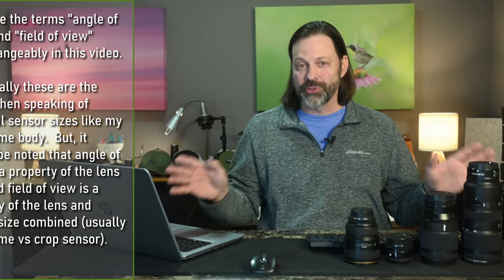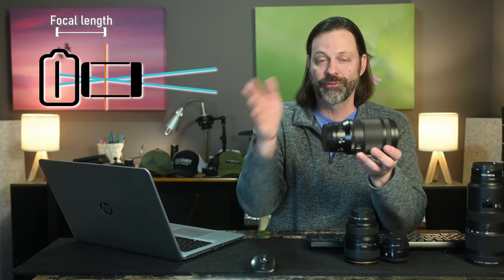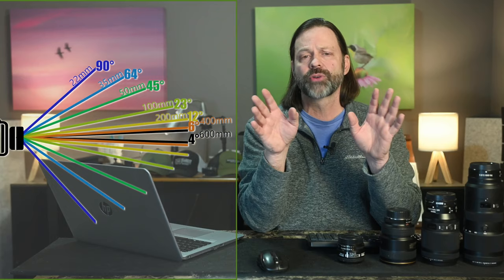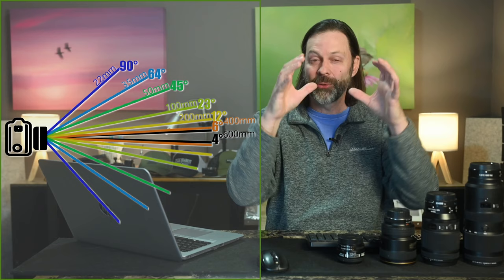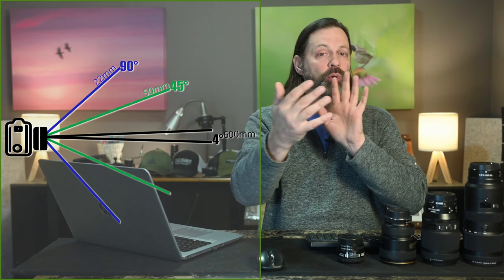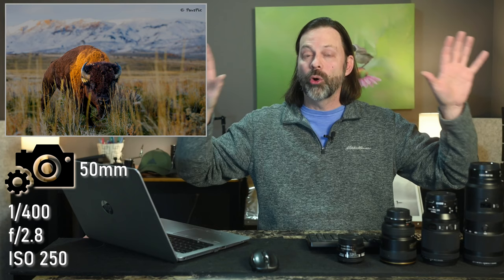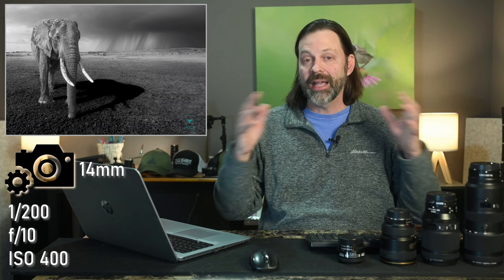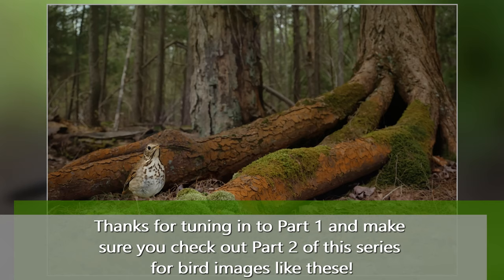Wide Angle Photography for Birds and Wildlife PART 1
In this video, we will look at wide-angle photography basics, with some illustrations and examples.  This is part 1 of the series and be sure to check out Part 2 soon!
Thumbnail image courtesy of Vince Maidens.

MT FAVORITE GEAR
Nikon Z9
Nikon 400mm 2.8 Z
Nikon 105mm macro
Laowa 25mm ultra macro
Shopping for any of these brands? Use these links:
B&H (my online source with great delivery and service)